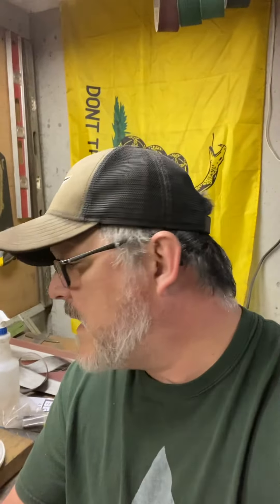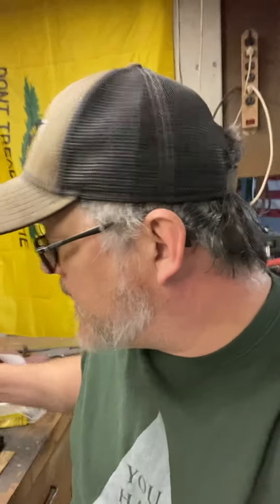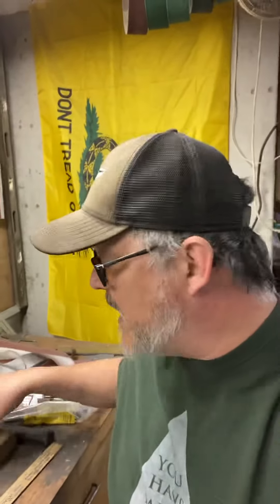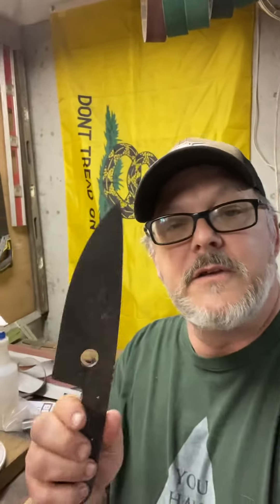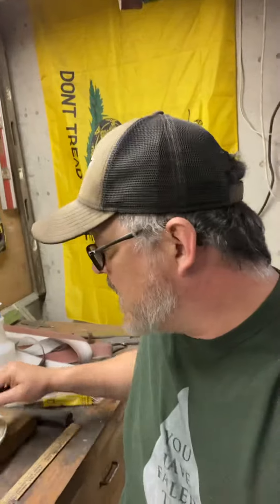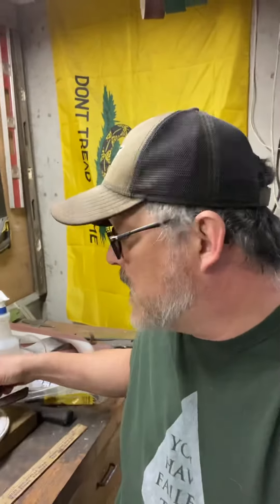Sunday Morning Coffee Conversation